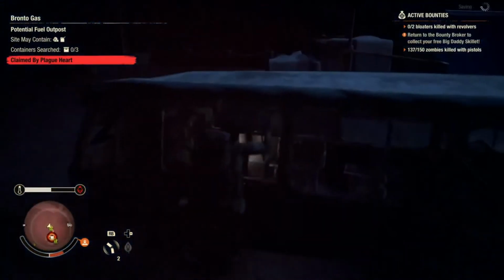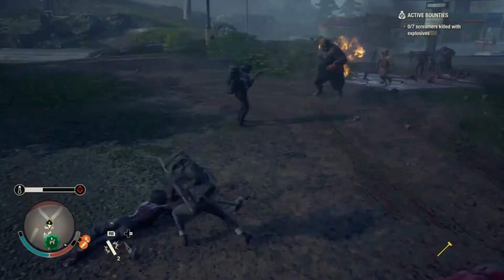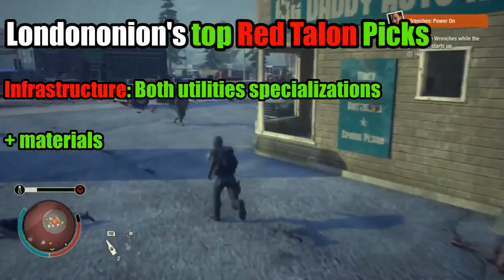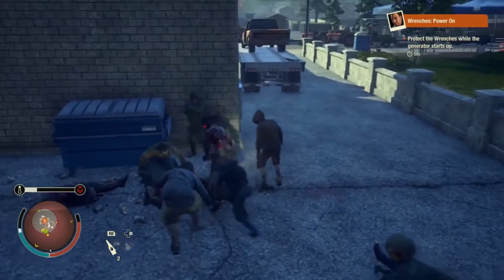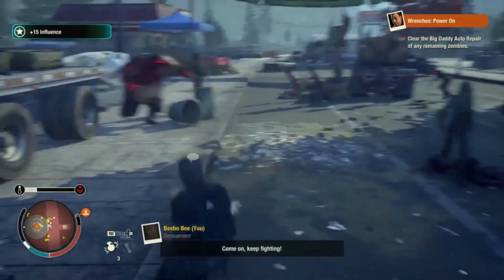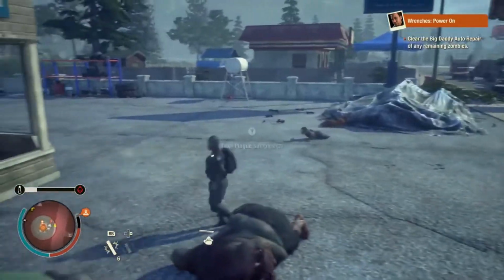State of Decay 2: LETHAL SURVIVAL GUIDE// UPDATE 25-26+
In this seminar, I go over a series of survival techniques I used that helped to get me through my past walkthroughs

Chapters
00:00 intro and agenda
00:53 Obsolete strategies
02:08 The importance of Heavy weapons
03:33 Choose your hearts carefully
05:24 Firecrackers?
07:00 The Foxtrot & tutorial
09:11 Arm your survivors...properly
10:32 Handling morale (in the early game)
11:57 Investing in red talon
14:05 Mascara's summary & Final messages

Spyro: Year of the Dragon - Midnight Mountain -- Stewart Copeland

GT: Londononion21